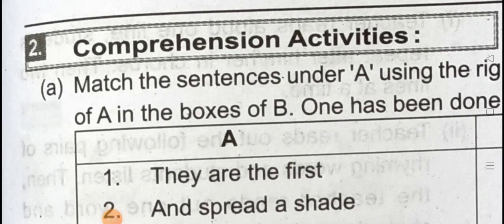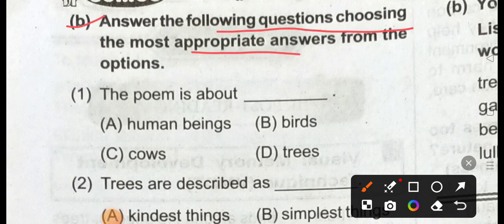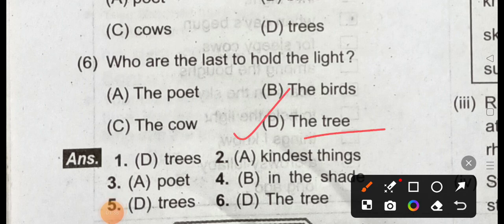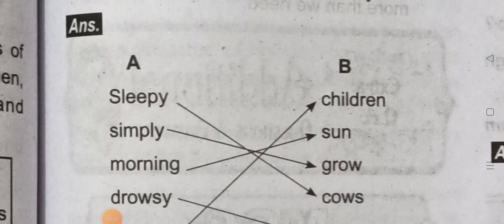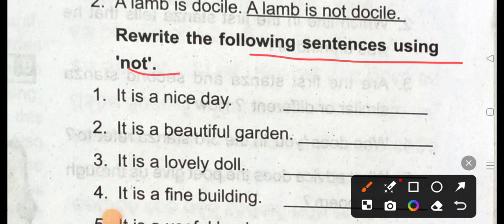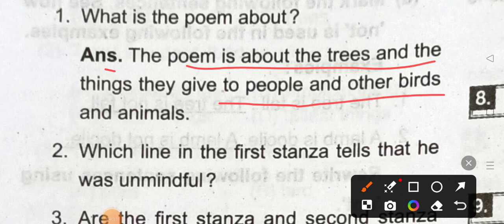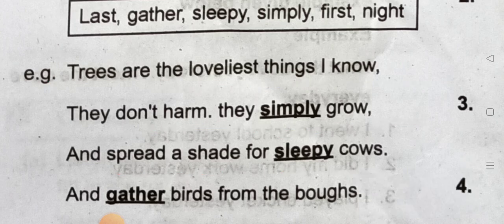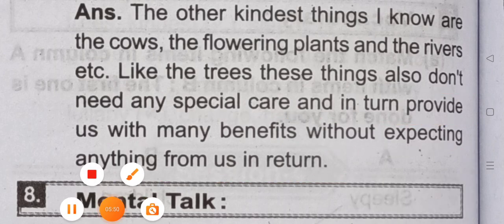Odia medium class 7 English The kind trees session -2 ,3 ,4,5 ,6 & 7 question answer